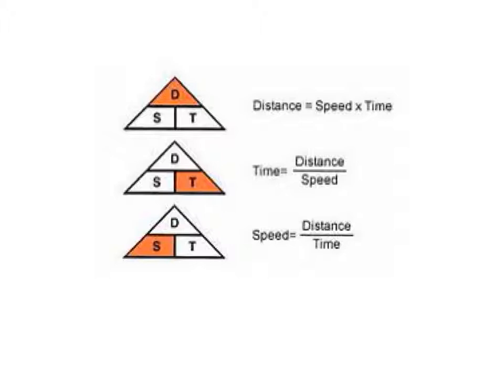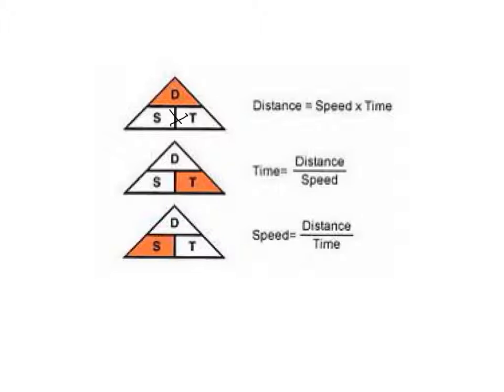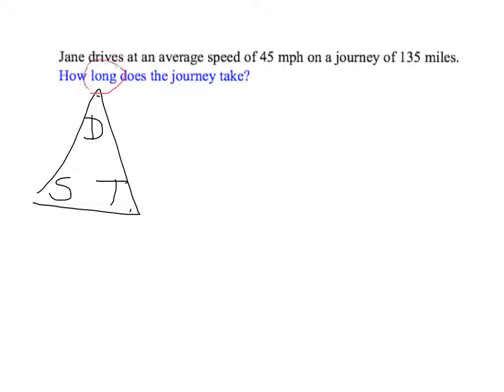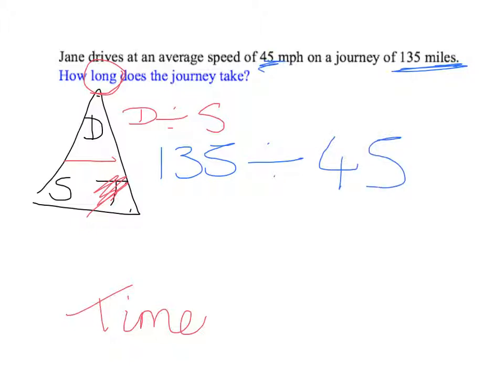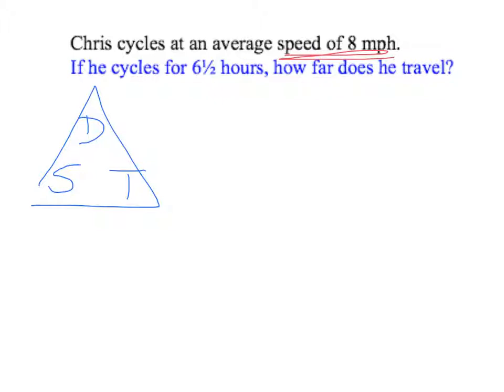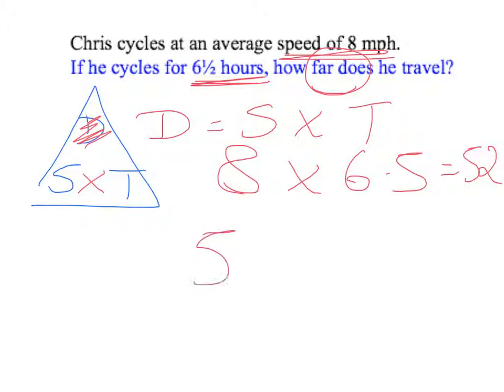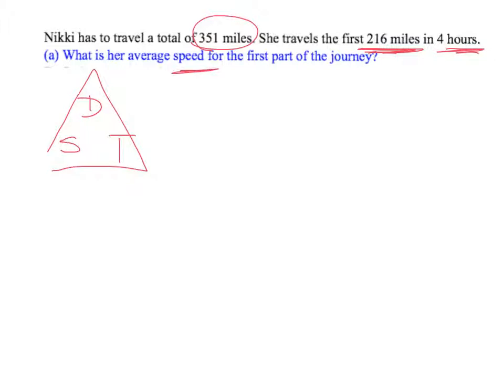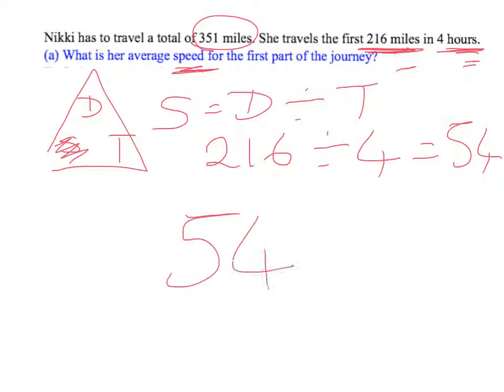Speed, distance time calculations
Sdt